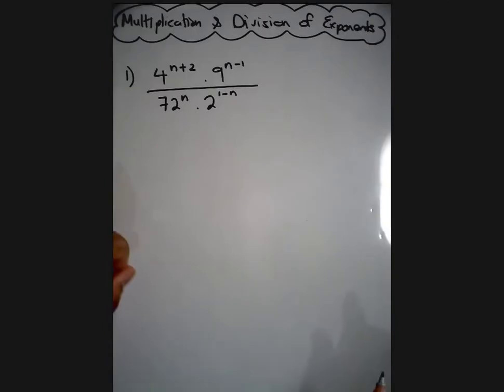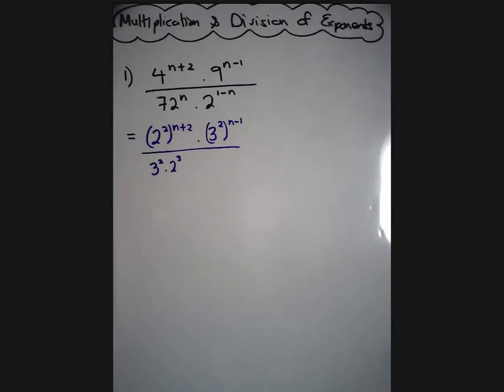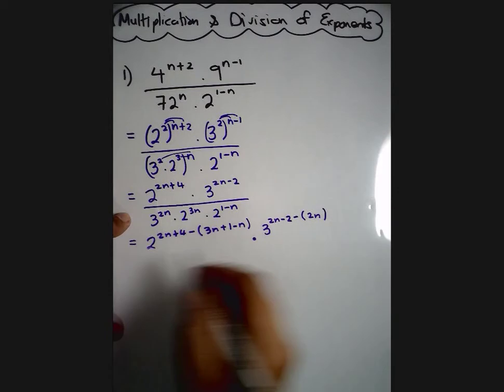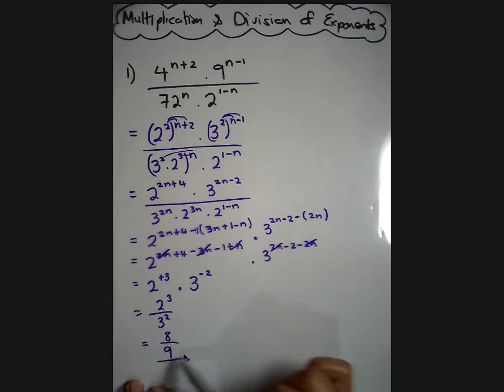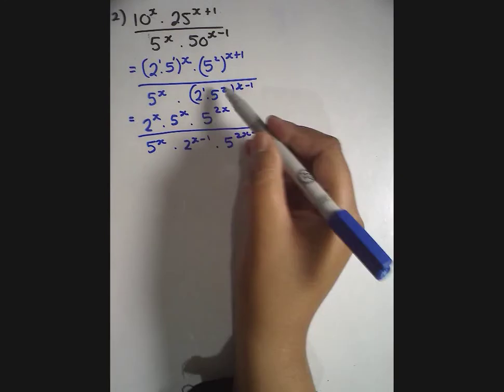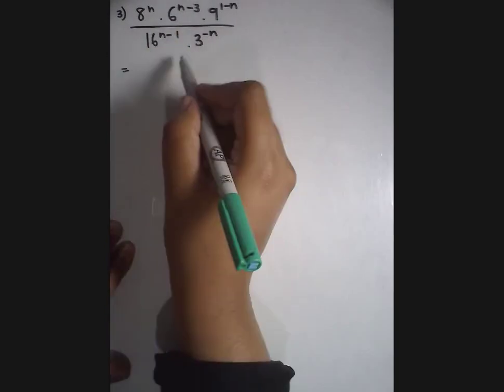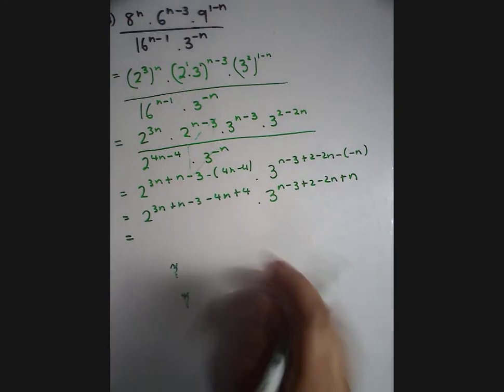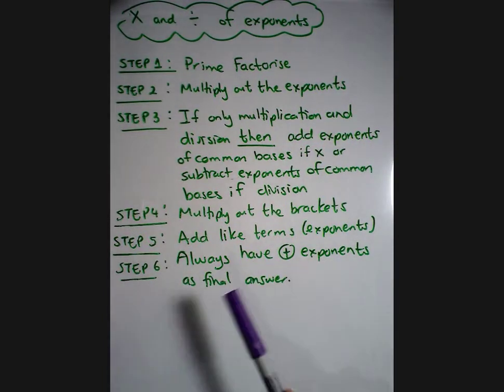Lesson 1: Grade 11 multiplication and division of exponents